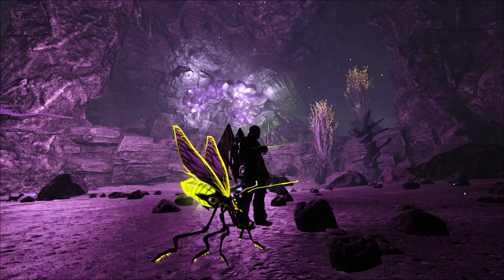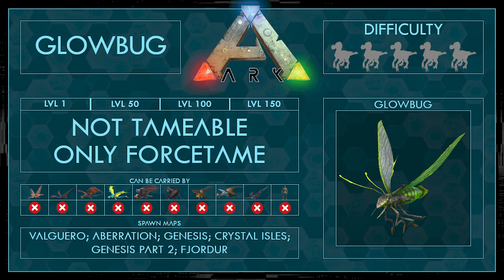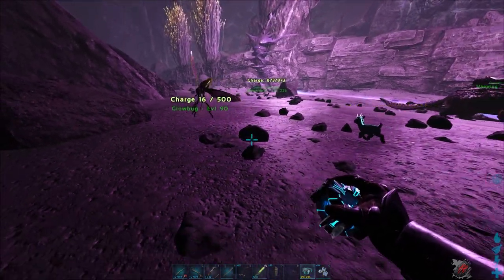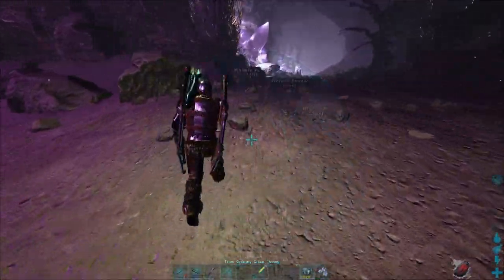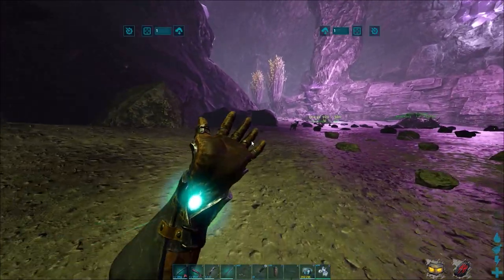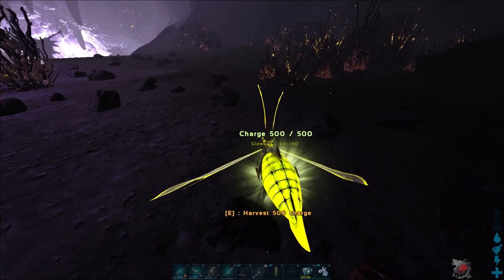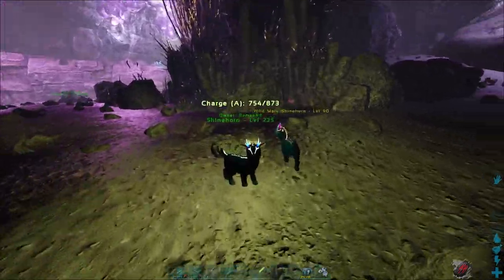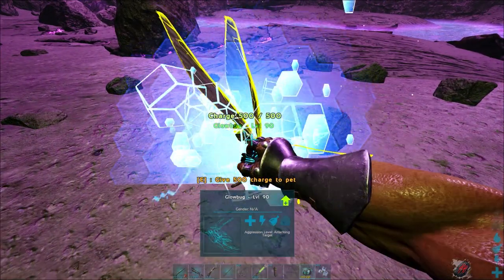Glowbug easy Tame? + Abilities | Full Guide + Trap | Ark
► Can you tame a Glowbug in Ark? And what are his abilities? Have fun!